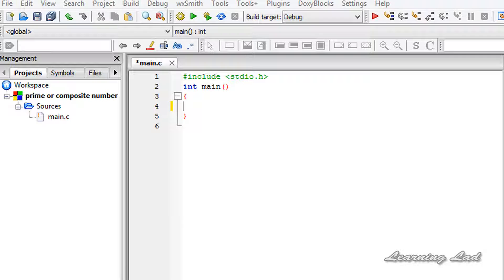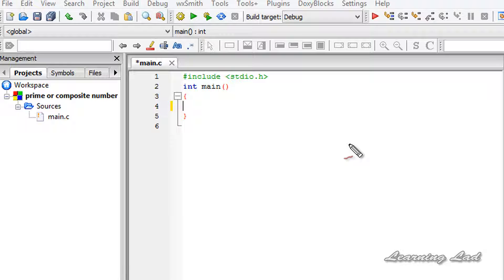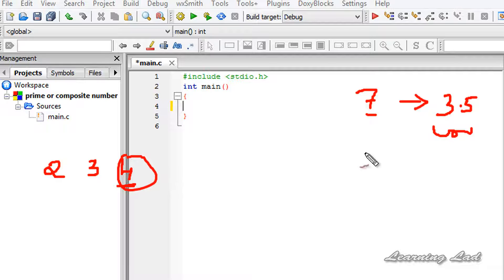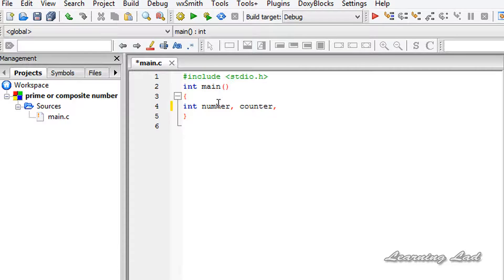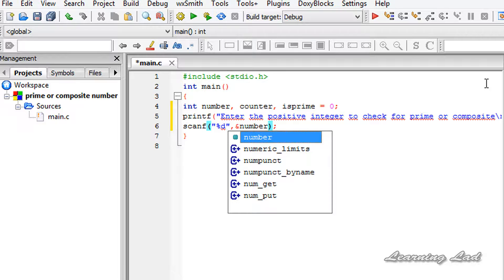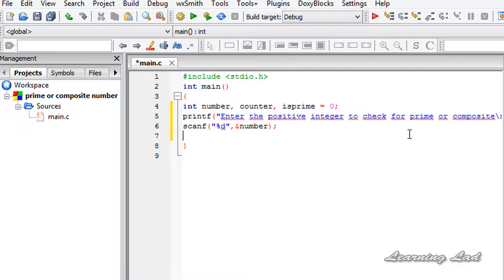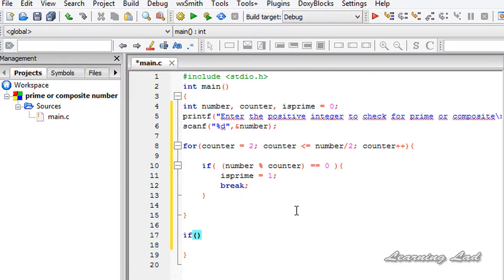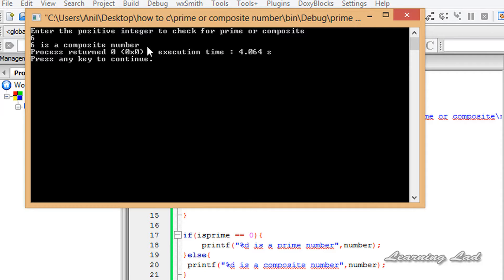C Programming Exercise - Prime or Composite Number Program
In this c / cpp programming video tutorial for beginners, you will learn how to write a program to find or check whether a entered number is prime number or composite number.

In this tutorial we are gonna ask the user to enter the number to check for prime  or composite, then we check that number and then we print out whether the entered number is prime number or composite number.